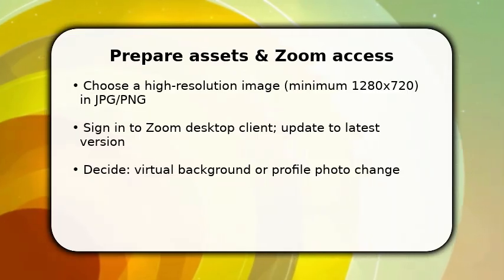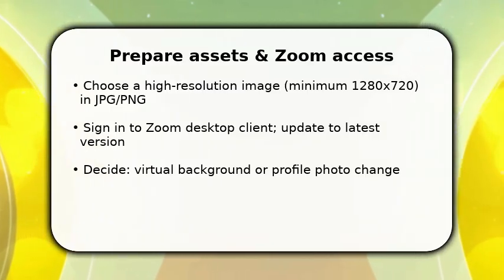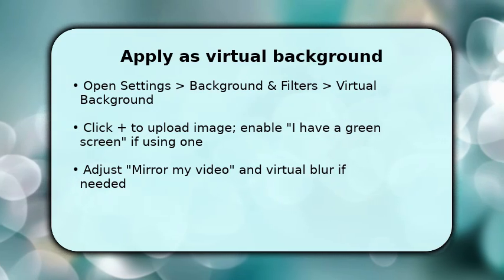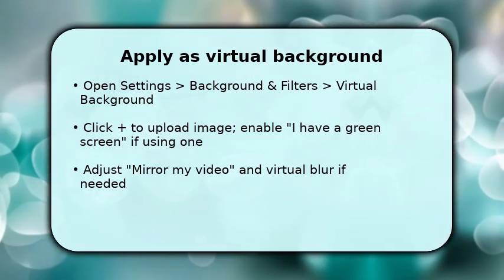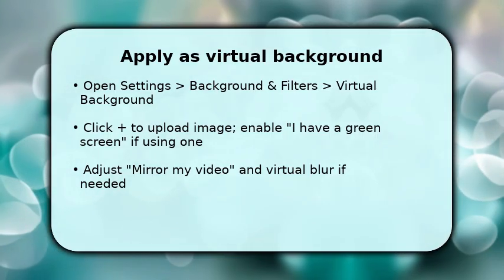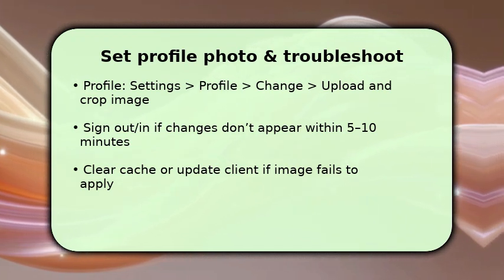How to Apply Photo on Zoom (full Guide)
How to Apply Photo on Zoom (full Guide) | 🔒 Surfshark VPN Deal — Stay private and secure. $1.99/mo + 3 Months Free ▸

Discover the step-by-step process of applying photos to your Zoom background with our comprehensive guide. Learn how to enhance virtual meetings by adding personal touches or branding elements directly into your video feed.

Zoom Background,